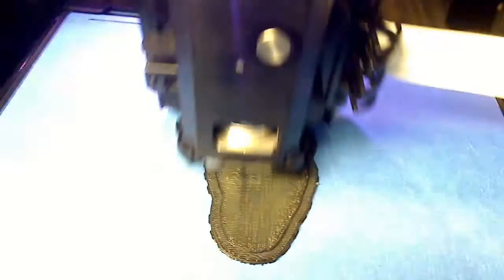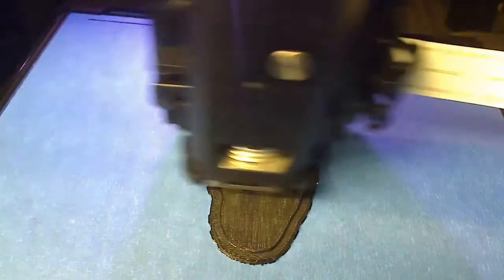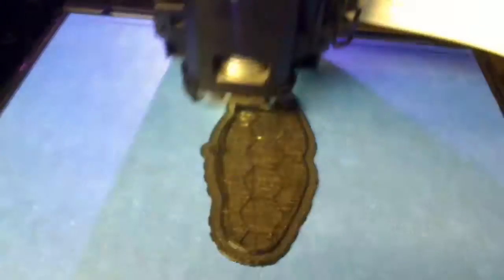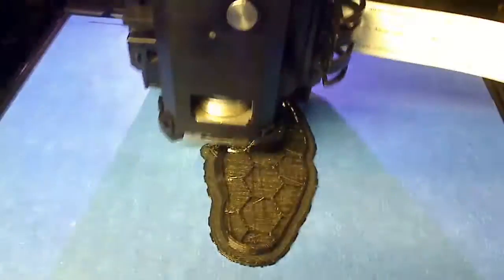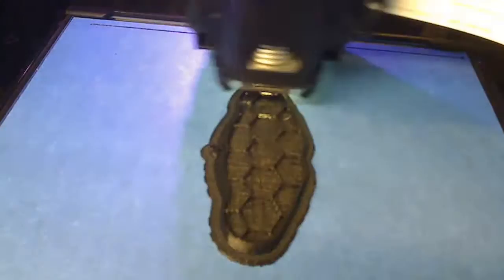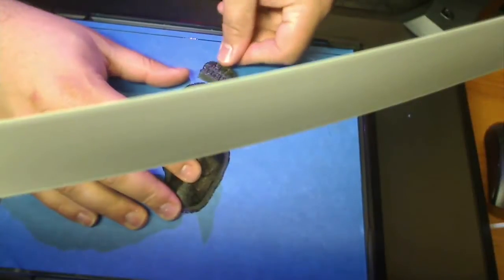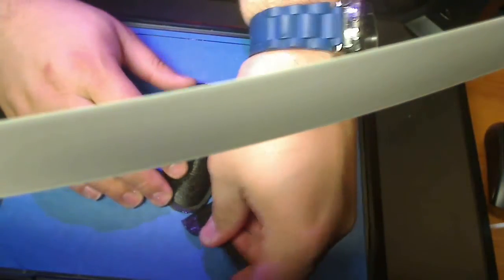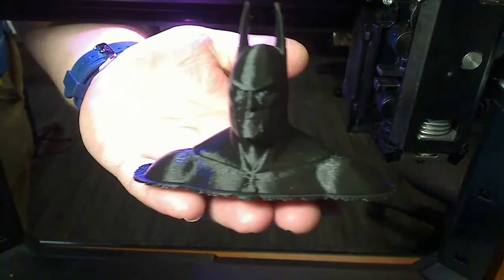Let's 3D Print Batman - Makerbot Replicator v5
This is the first video of a new 3D Printing channel.

Here is a time lapse of a 3D print of Batman's bust. The design came from Thingiverse. It was printed on a Makerbot Replication v5 with 5% infill and a .2mm layer height. For future video's the auto focus will be corrected.

Tracks: Kill the Flesh & In Progress